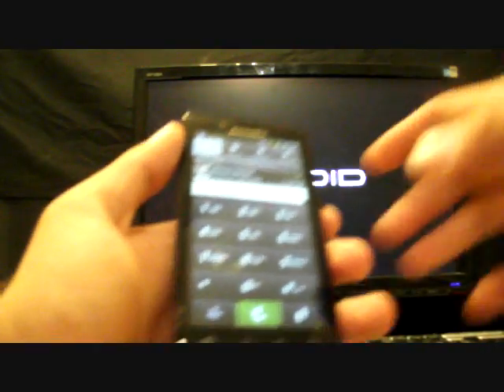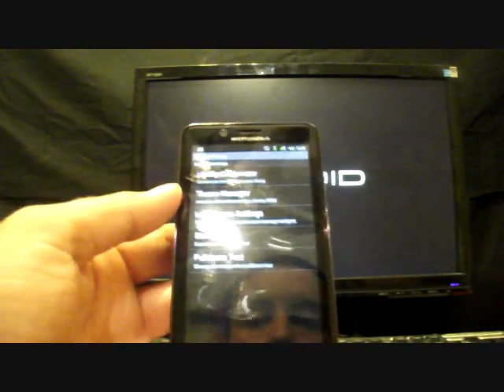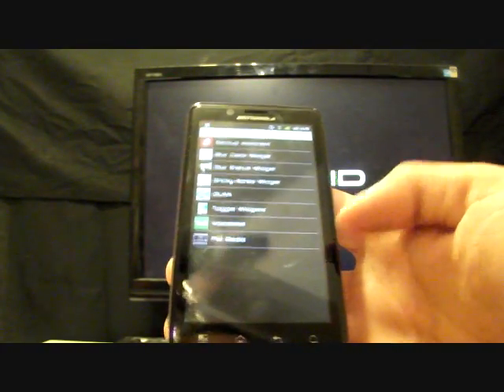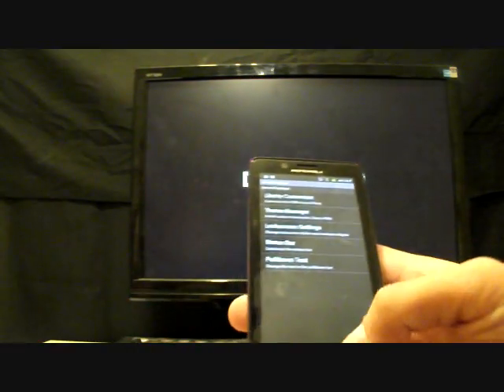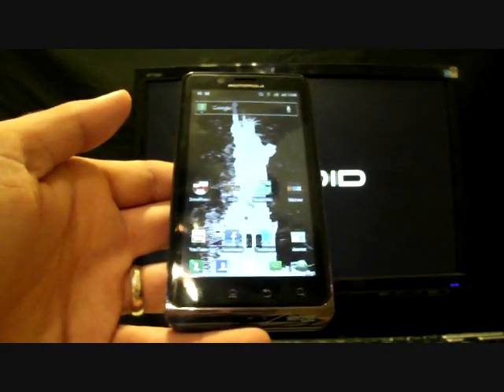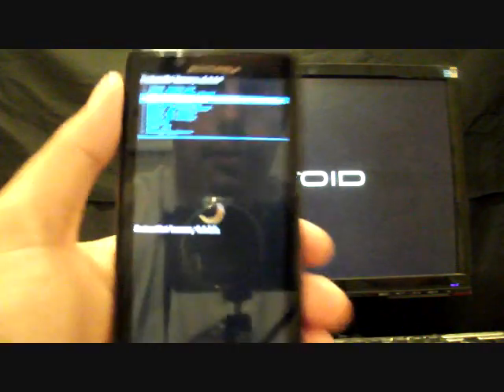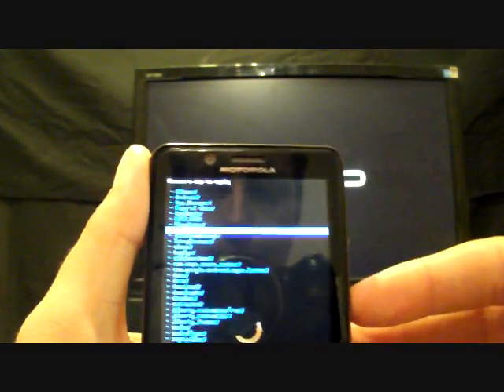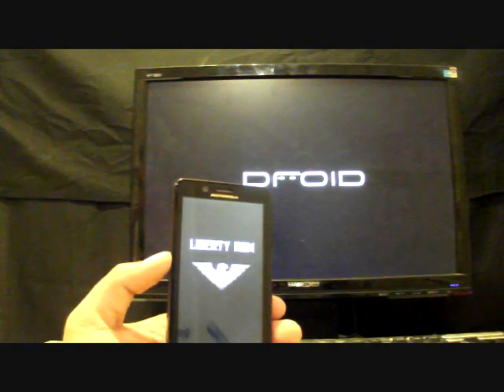DroidX Droid Bionic ROM Liberty 3 V 2.0 featuring Liberty Customizer!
This Rom is super fast and features lots of CM7 style customizations, like scrollable toggle widgets in notification, reboot options in the power menu, 1% battery mod, 8 new lockscreens, and the liberty customizer app! This Rom is definately worth a flash!